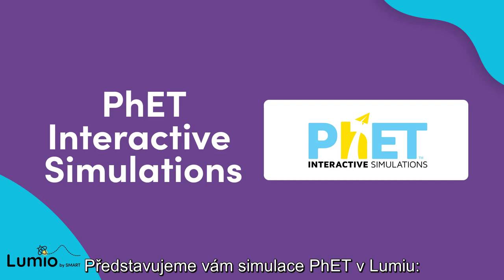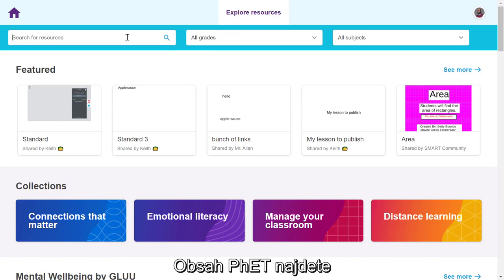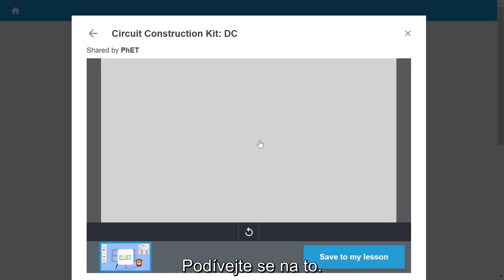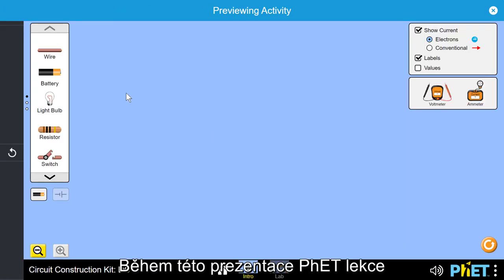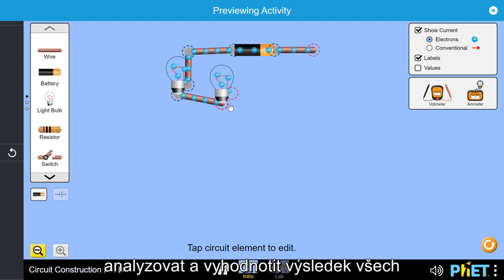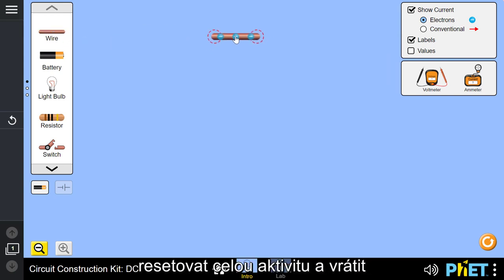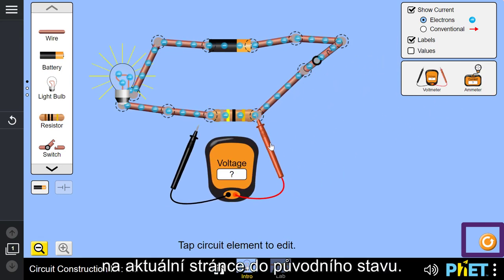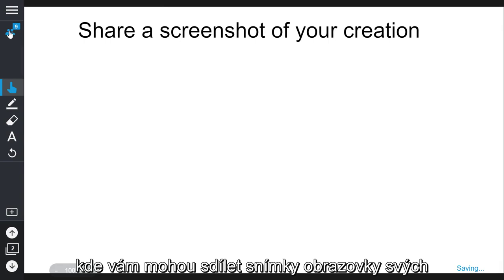SMART Lumio: Zkoumejte se simulacemi PhET